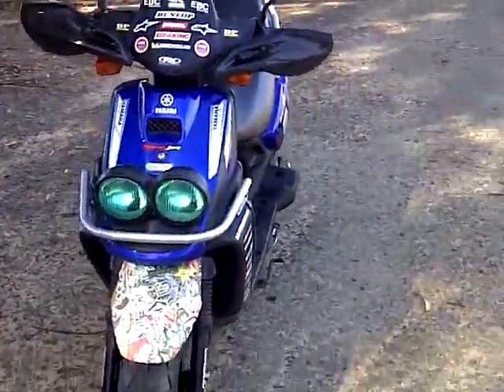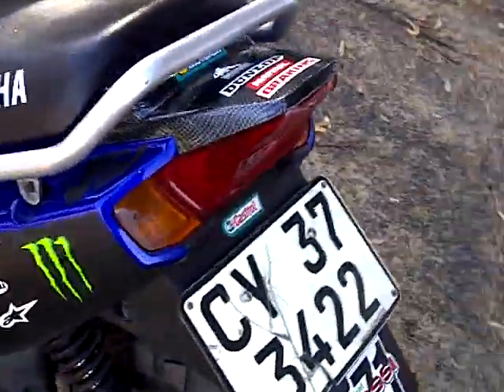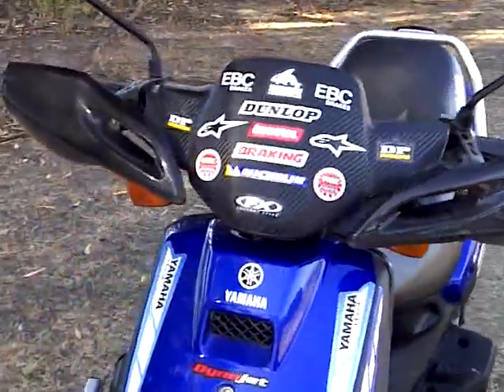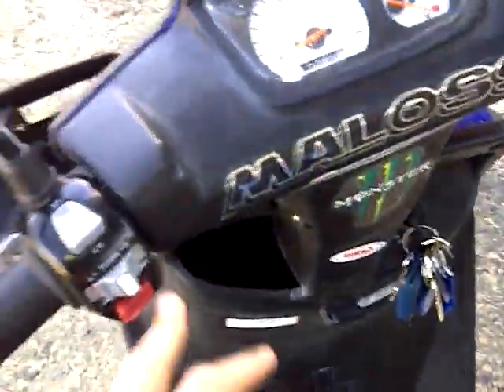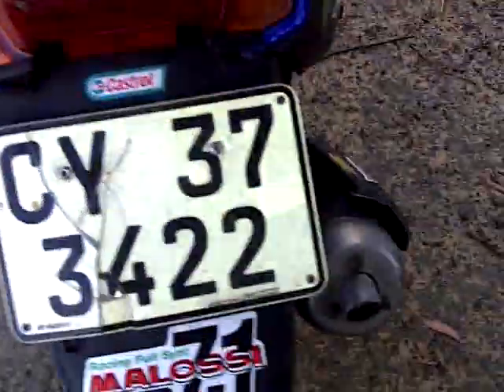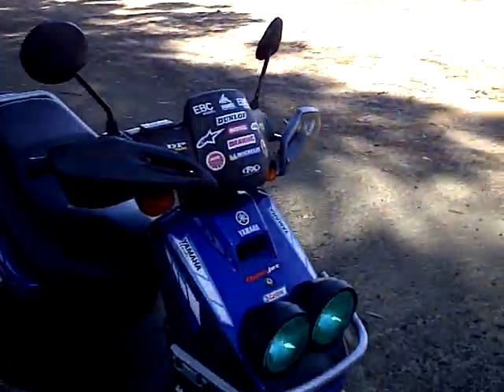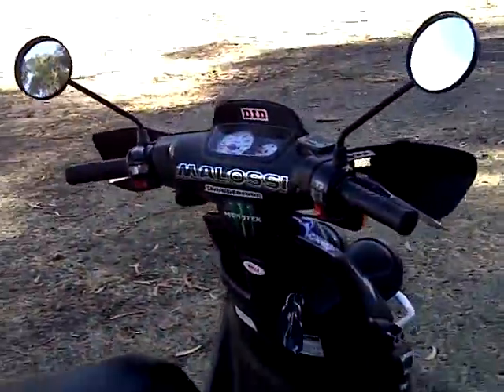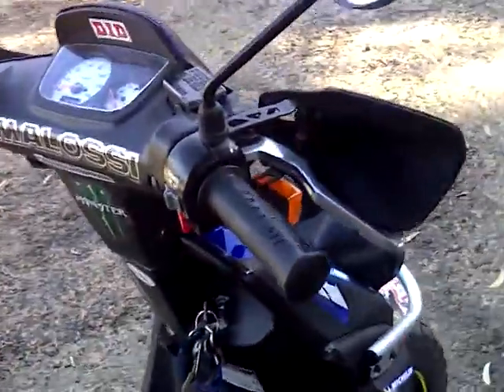Yamaha BWS 2012 review part 2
My 2nd run through for the BWS,enjoy!